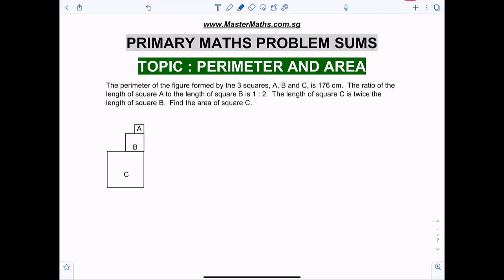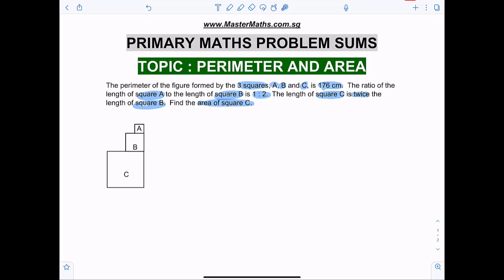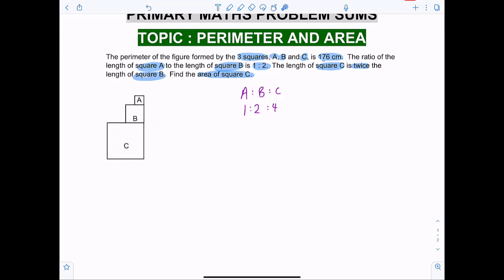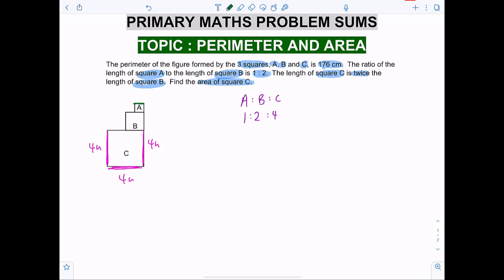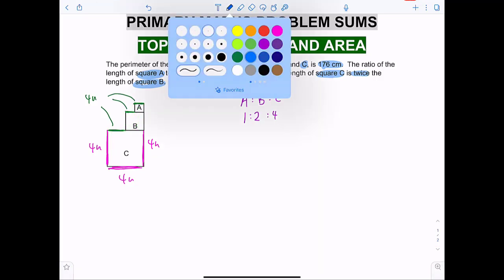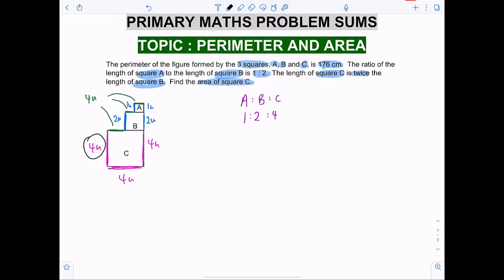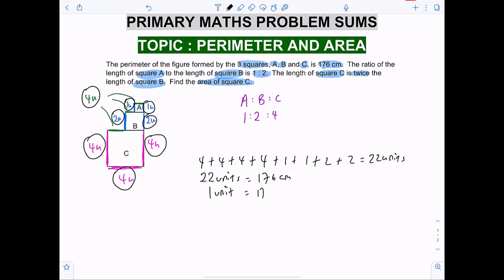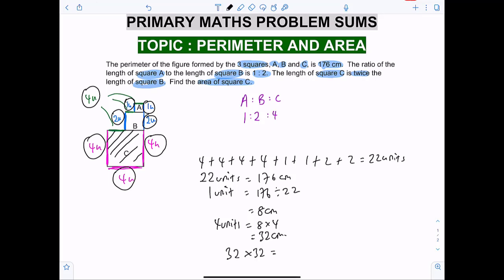Perimeter and Area | Learn Problem Sums | PSLE MATHS PREP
Perimeter and Area Problem Sums